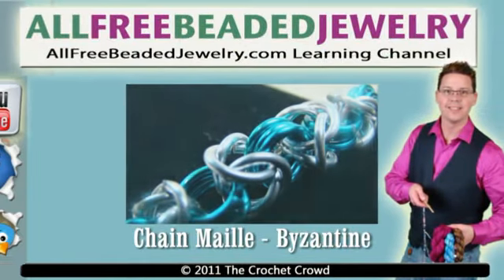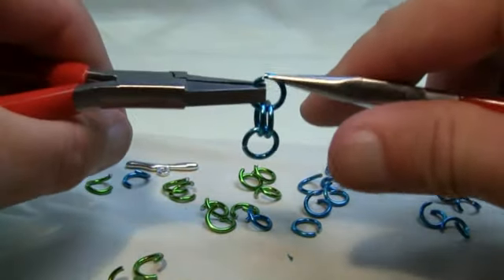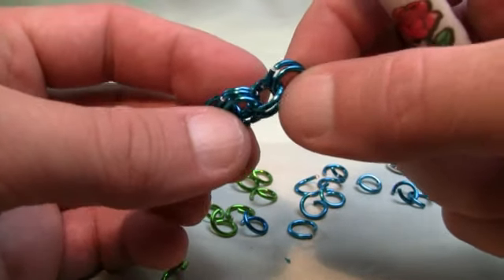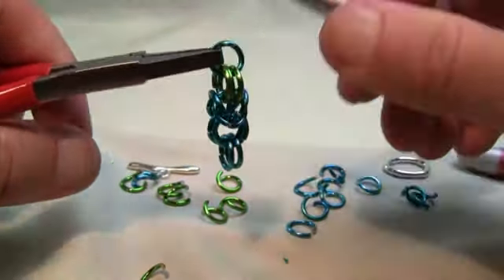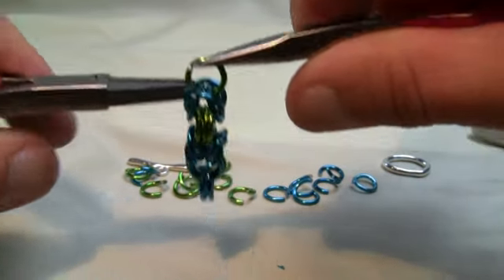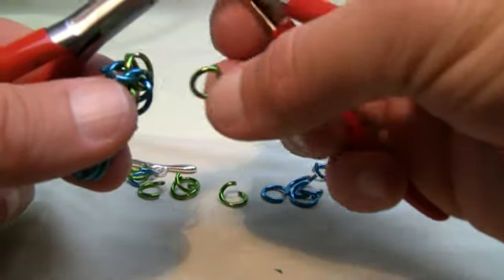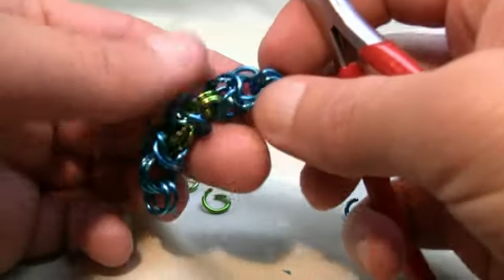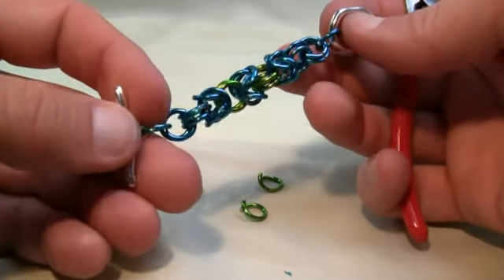How To Byzantine Chainmaille Tutorial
Here's a free pattern of using Byzantine and upgrading it to adding beads. Use my tutorial to show you how to Byzantine the pattern and then use the written pattern that is free to push your own creativity even higher.